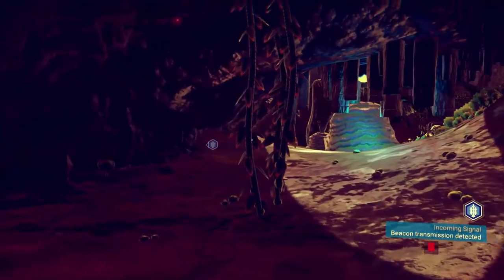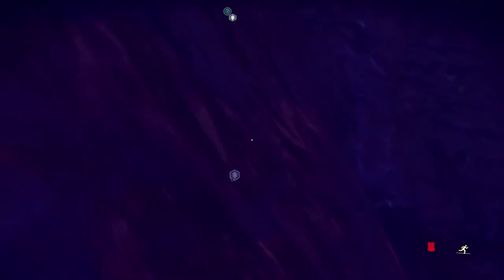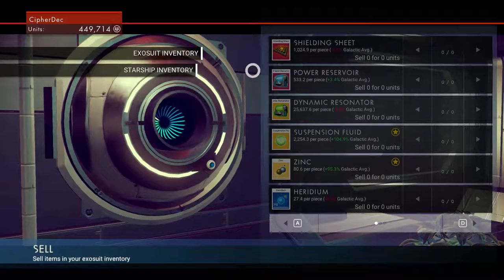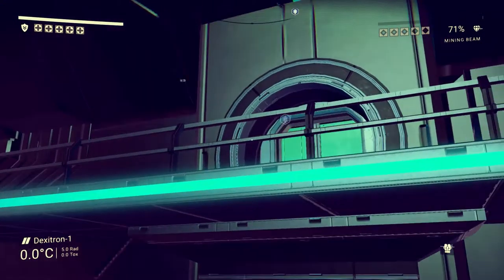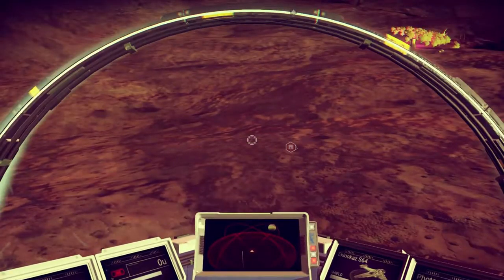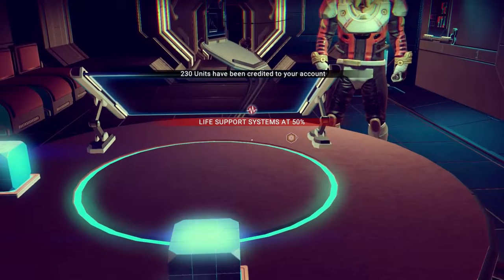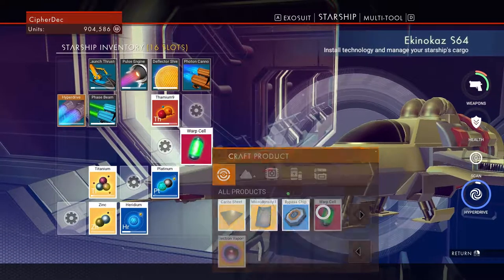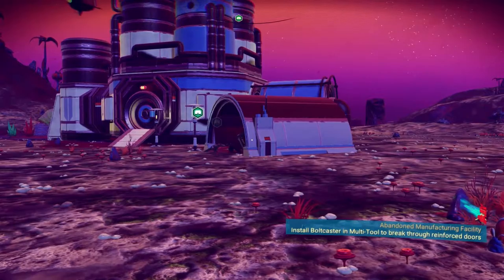No Mans Sky (Ep 3) Emril Fever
Today I try to concentrate on heading out of our current star system but keep back peddling for Emril.

-Game Info-
Game Name: No Man's Sky
By: Hello Games